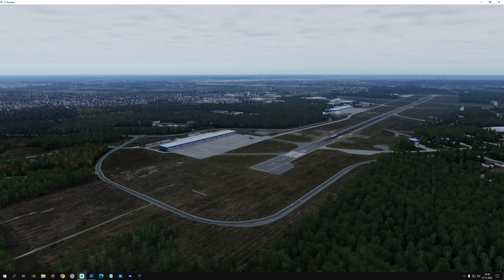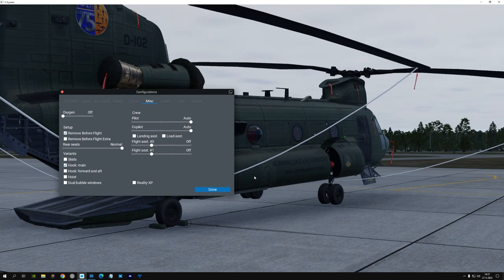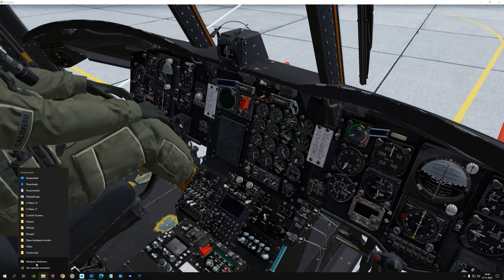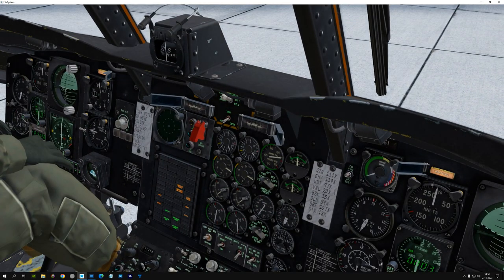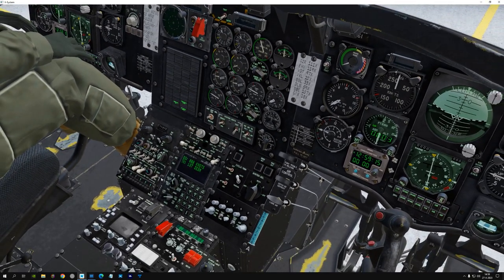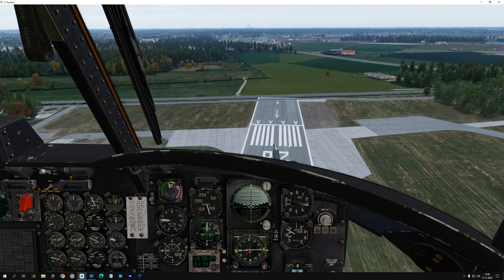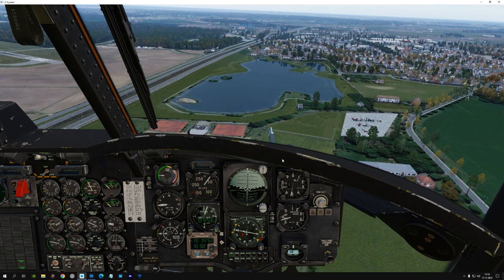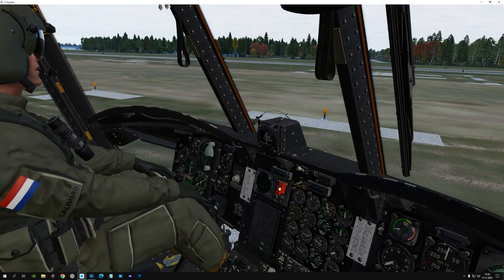X-Trident CH47-D for X-Plane 12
Review of the X-Trident CH47-D add-on for X-Plane 12. I'll walk you through it's features, a quick and dirty start-up and a short flight to show you what you'll get if you decide to purchase this add-on. I'm a noob with helicopters, so this is definitely NOT a tutorial on how to fly a Chinook...

System specs:
CPU: Intel i9-12900K
RAM: 32 GB
GPU: Nvidia GTX3080TI
2TB SSD
8TB HDD